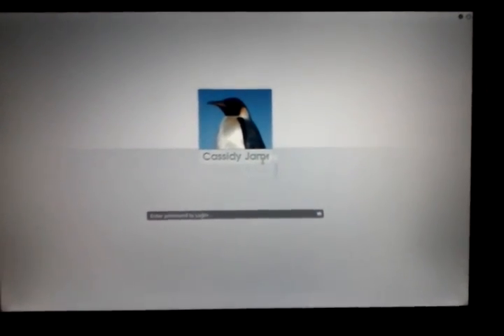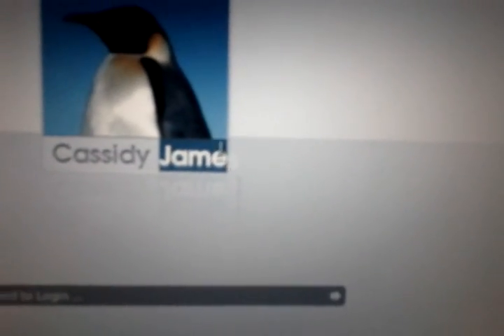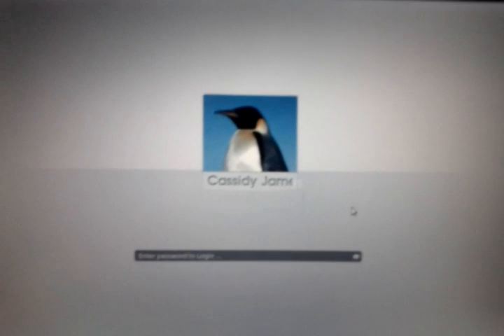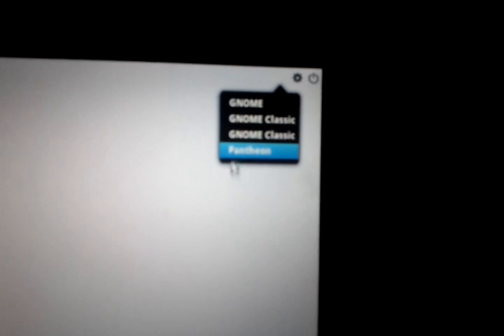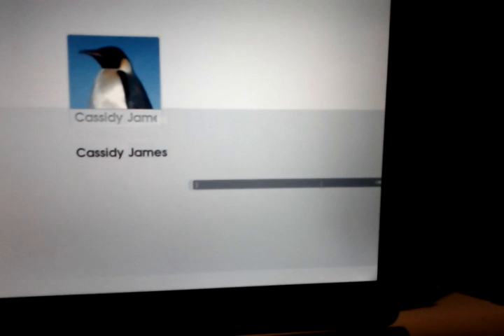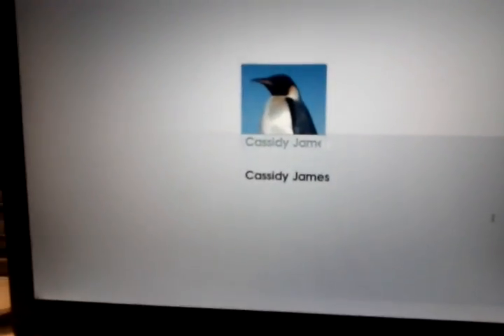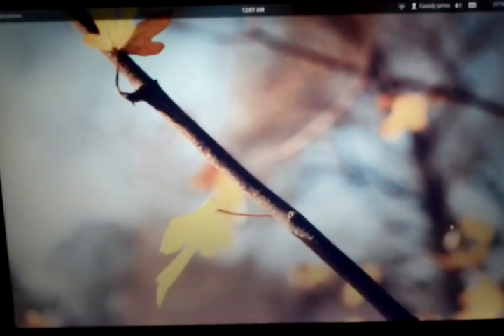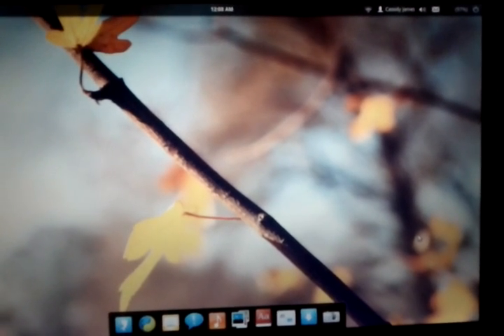elementary Pantheon Login Screen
A quick look at an experimental build of the elementary login screen. It's far from finished and has some pretty evident bugs.